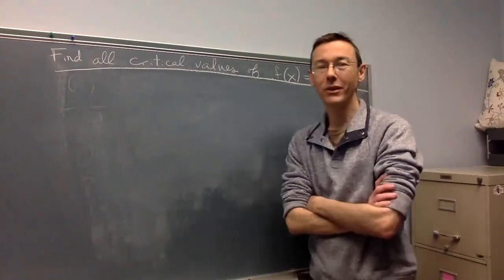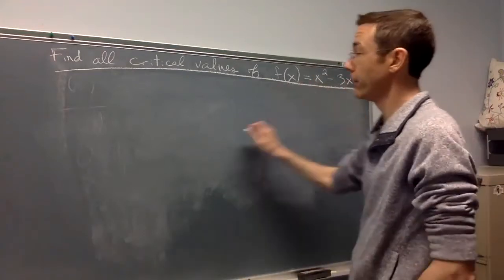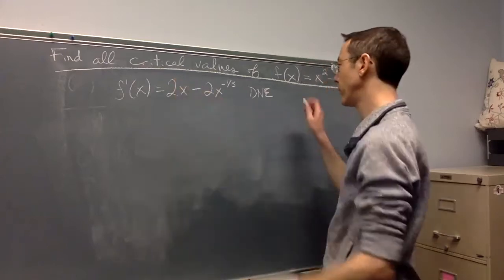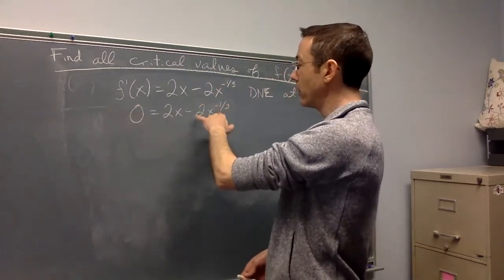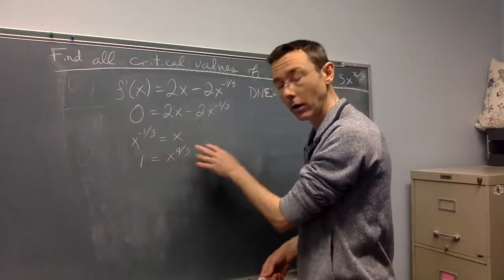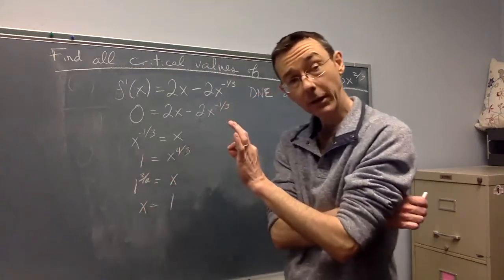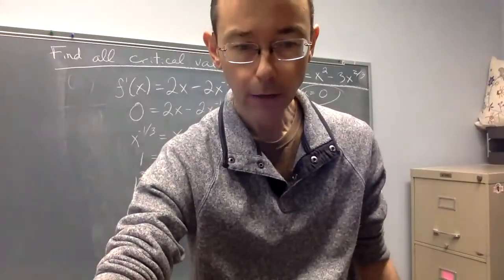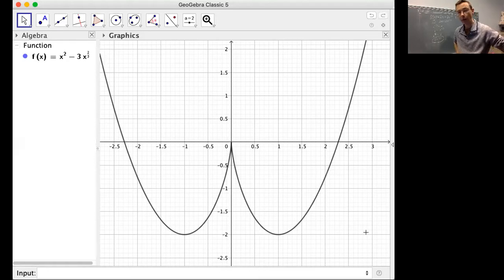Critical Values of a Function: Example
A less simple example of finding critical values of a function.